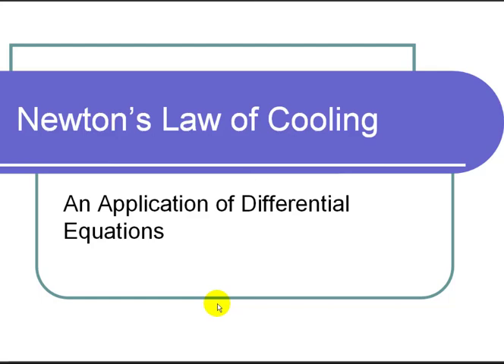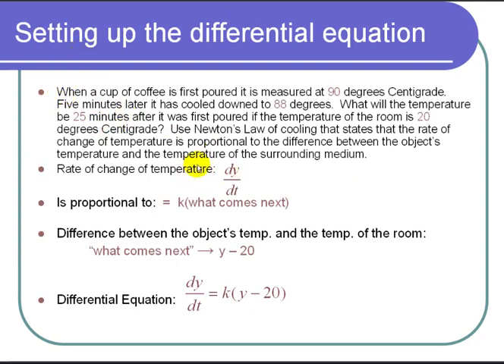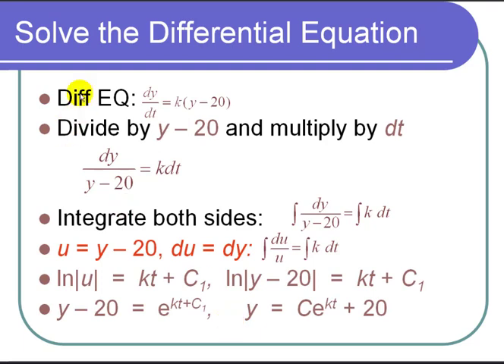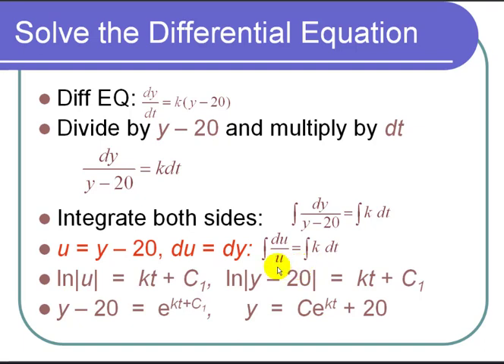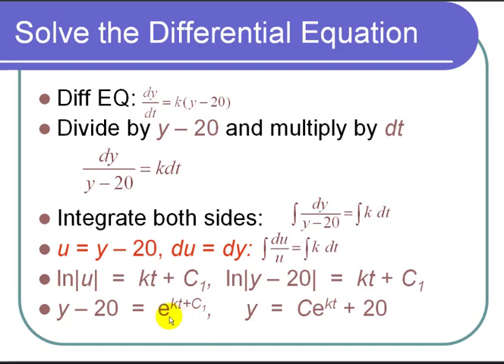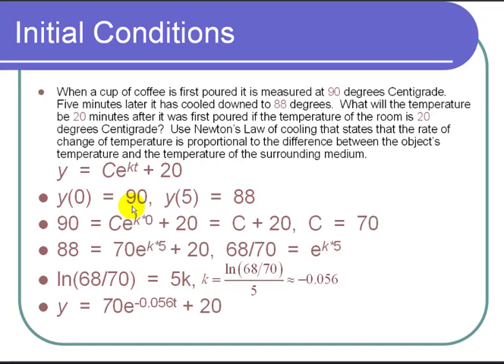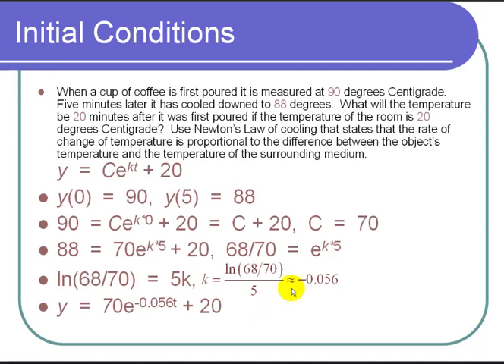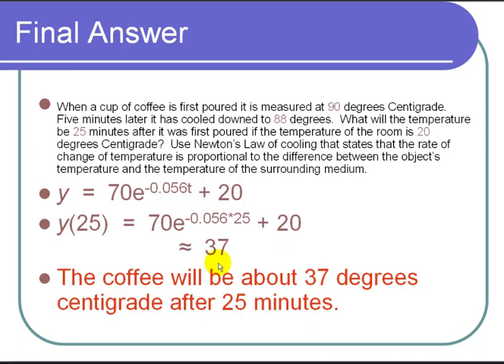Solving a Newton's Law of Cooling Differential Equation